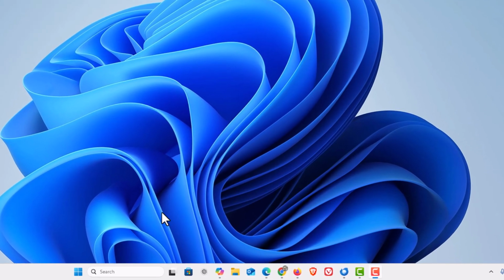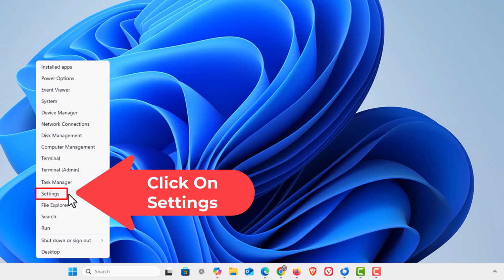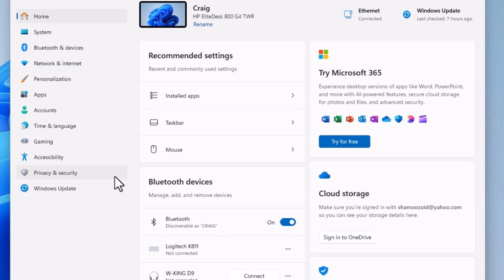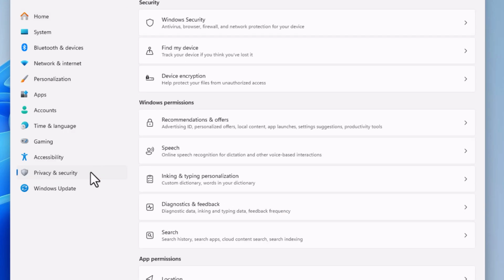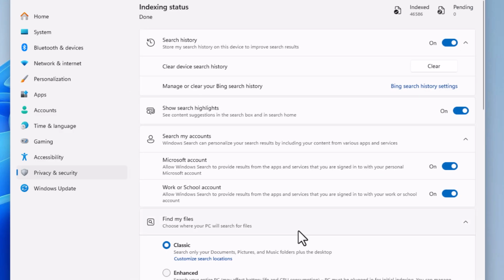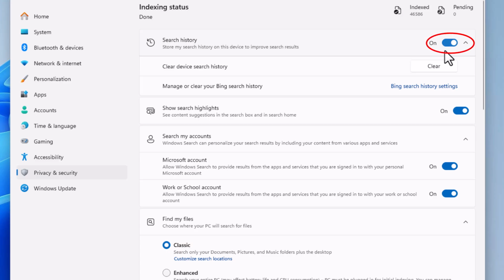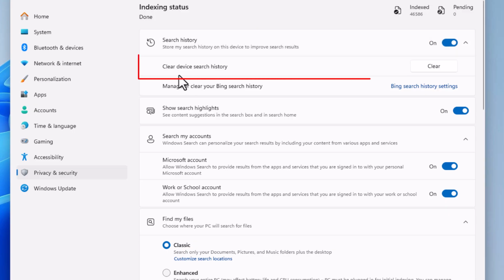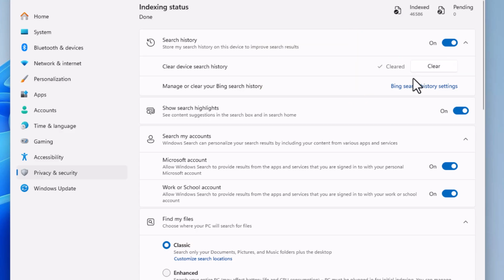How To Clear Device Search History In Windows 11 : Step-By-Step Tutorial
In this quick tutorial, you’ll learn how to clear your Windows search history in Windows 11. Clearing your search history helps protect your privacy and ensures your search suggestions stay clean and relevant.

Simple Steps
1. In the taskbar, right-click on the "Start Icon" and click on "Settings".
2. In the dialog box that opens, click on the "Privacy & Security" tab.
3. In the center pane, in the "Windows Permissions" section, click on "Search".
4. Click on the "Clear" button next to "Clear Device Search History".

Chapters
0:00 How To Clear Device Search History In Windows 11
0:22 Right Click On The Start Icon And Choose Settings
0:38 Click On The Privacy & Security Tab
0:48 Click On Search
0:58 How To Enable Or Disable Windows Search History
1:11 How To Clear Device Search History In Windows 11